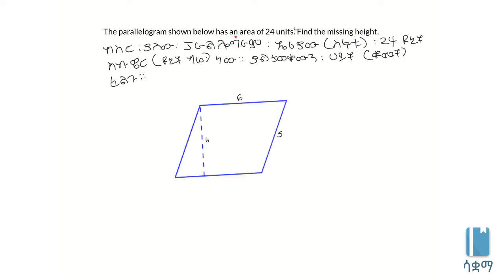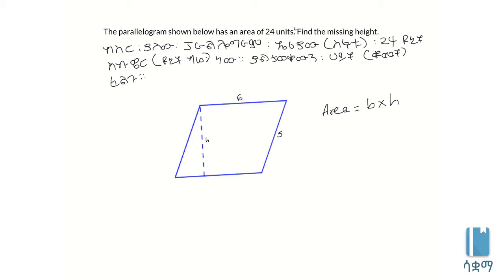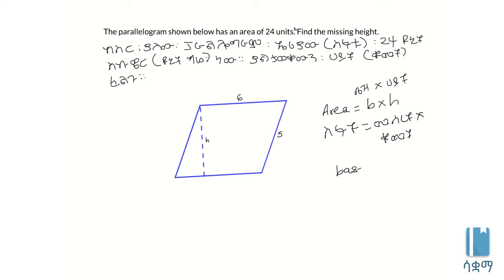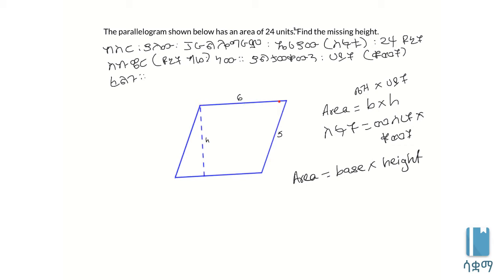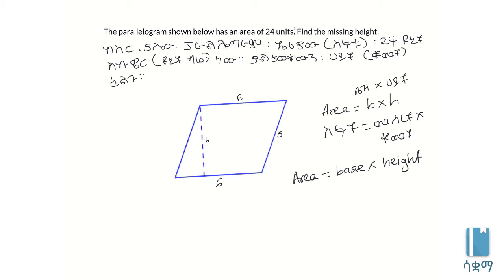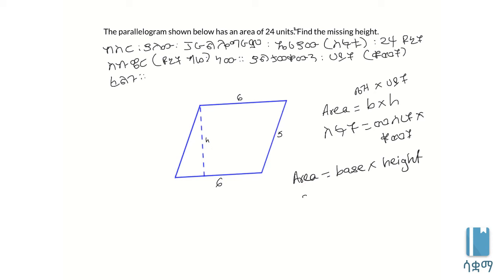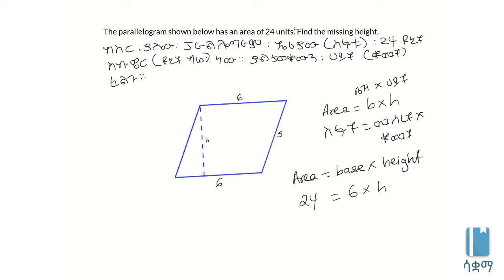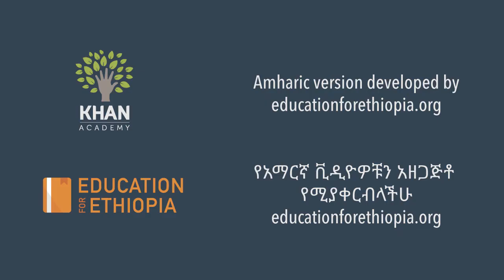Finding height of a parallelogram | ኤሪያ ተሰጥቶን የፓራልሎግራምን ሀይት (ቁመት መፈለግ)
In this video, we try to find the height of the parallelogram after the lengths of both sides and the area are given to us. This video is based on Unit 5 of Grade 7 of the Ethiopian curriculum. The academic videos published under Saquama (Education for Ethiopia) are in line with the Ethiopian curriculum.

በዚህ ቪዲዮ የፓራልሎግራሙ  ሁለት ጎንዎች እና ኤሪያው ወይም ስፋቱ ተሰጥተውን የማናቀውን ቁመት እንፈልጋለን። ይህ ቪድዮ የተሰራው በ7ኛ ክፍል ሒሳብ ምዕራፍ 5 ላይ ተመስርቶ ነው። በሳቋማ (ኤጁኬሽን ፎር ኢትዮጵያ) ስር የተለቀቁ የቀለም ትምህርት ቪዲዮዎች ከኢትዮጵያ ስርዓተ ትምህርት ጋር የሚስማሙ ናቸው።

Original video under license CC-BY-SA under Khan Academy